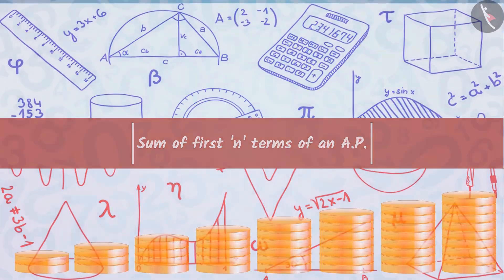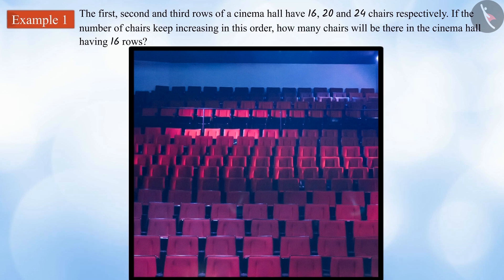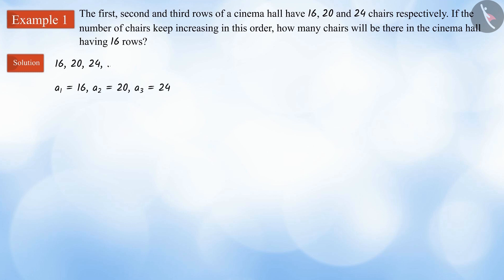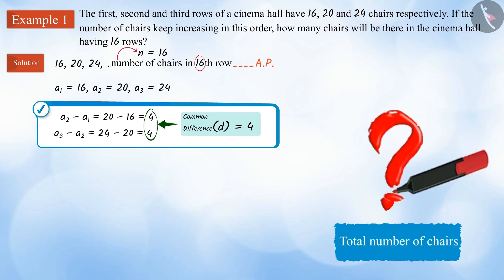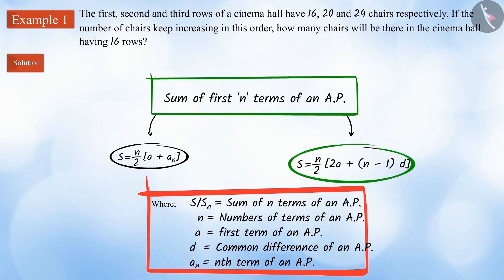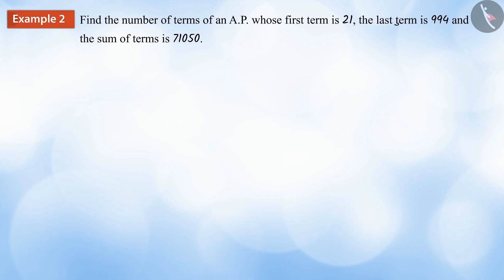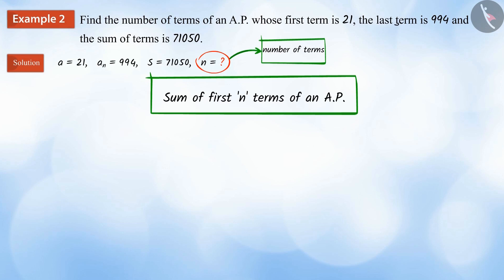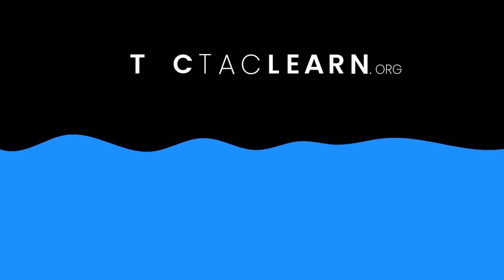Sum of first 'n' terms of an Arithmetic Progression | Part 2/3 | English | Class 10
Sum of first 'n' terms of an Arithmetic Progression | Part 2/3 | English | Class 10 |  | NCERT |

Sum of First n Terms of an Arithmetic Progression | Quadratic Equations | Grade 10 | NCERT | Arithmetic Progressions (3)

Welcome to part 2 of Sum of First n Terms of an Arithmetic Progression. In this video, we will discuss various examples of Sum of First n Terms of an Arithmetic Progression.